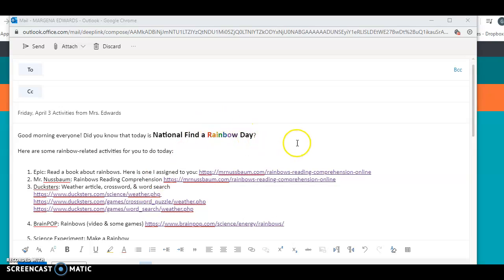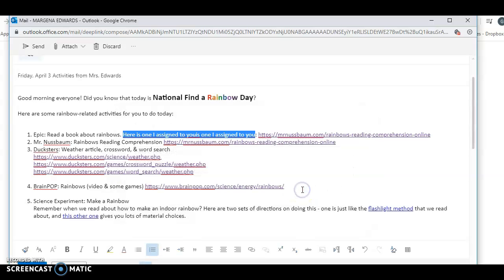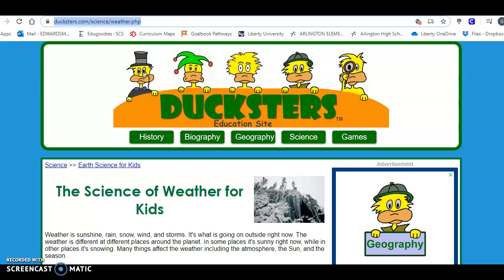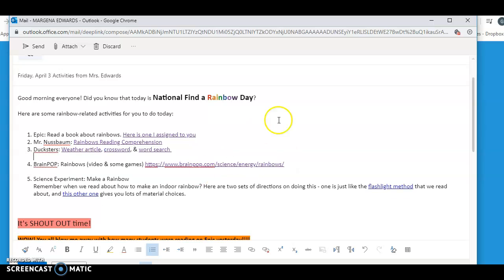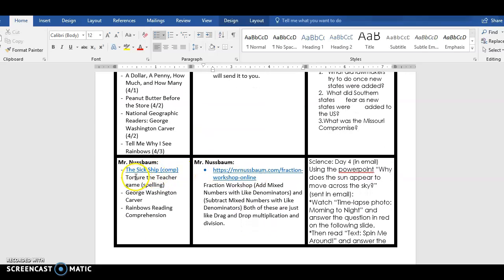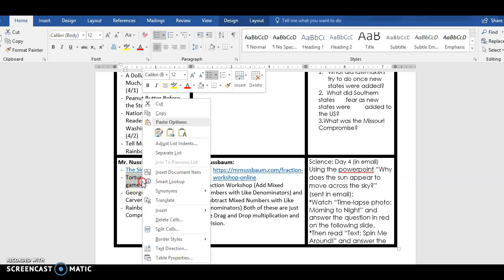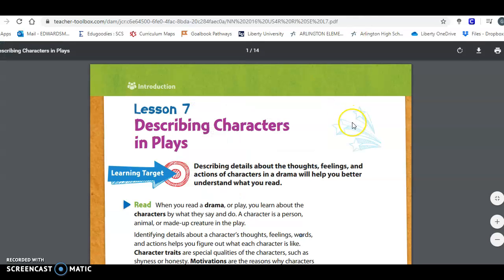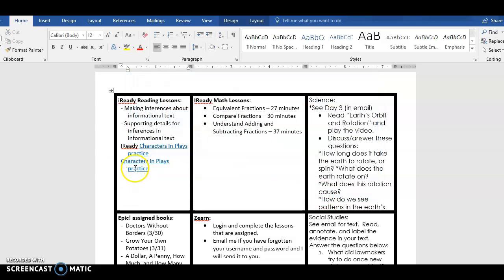Embedding hyperlinks into emails & documents